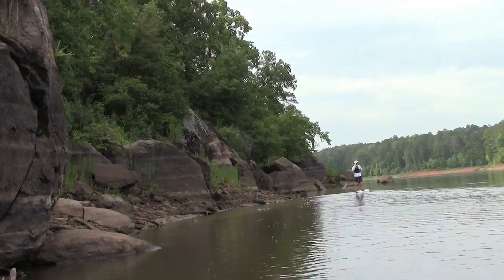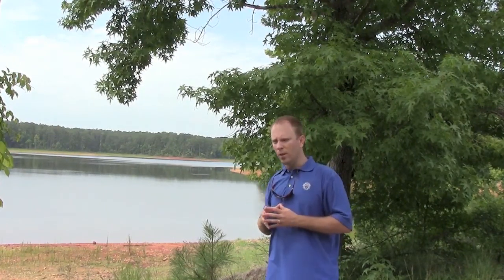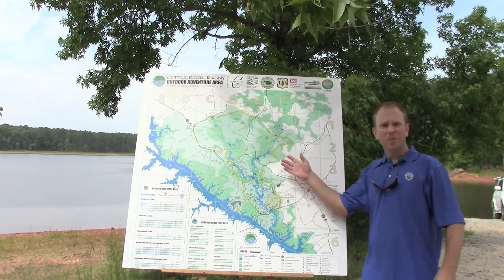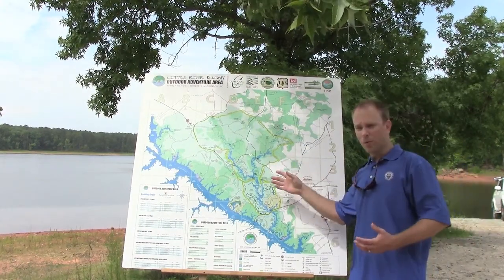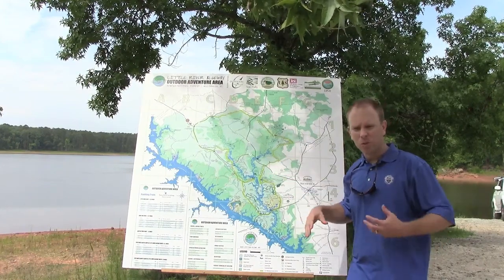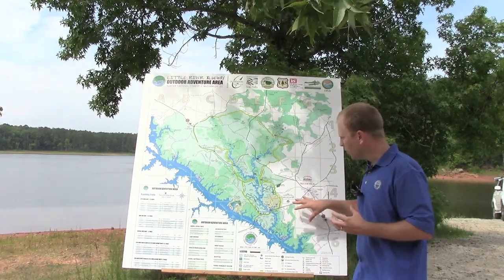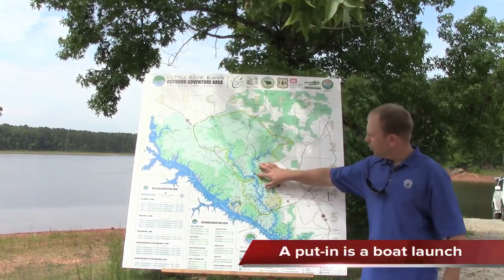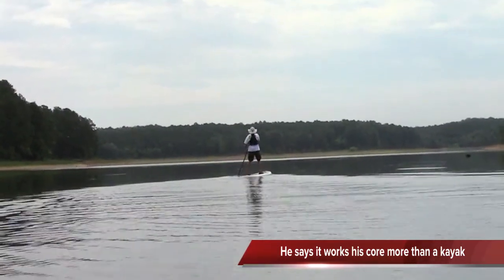Little River Blueway Newscast2